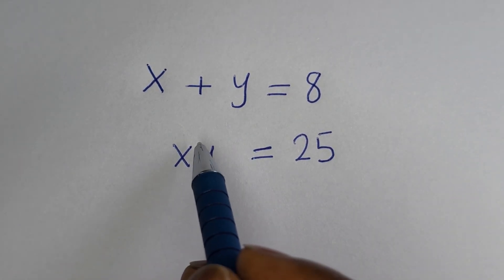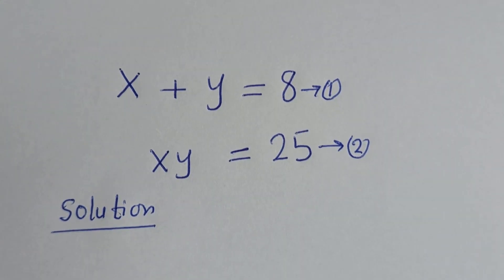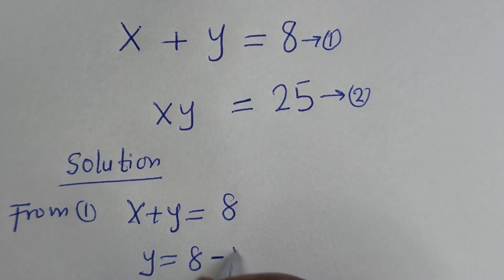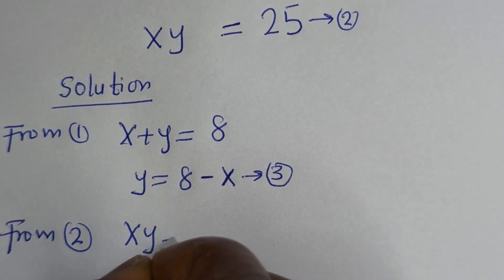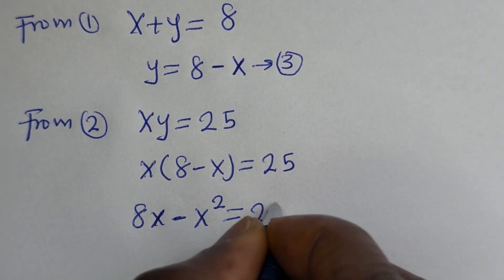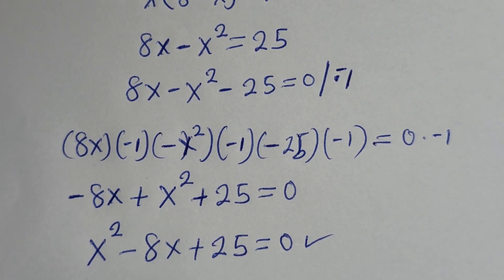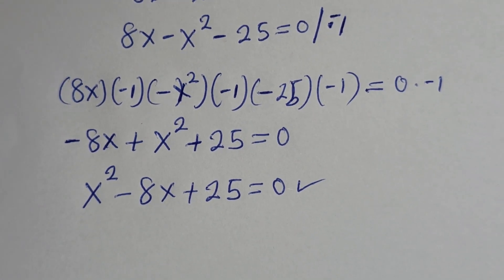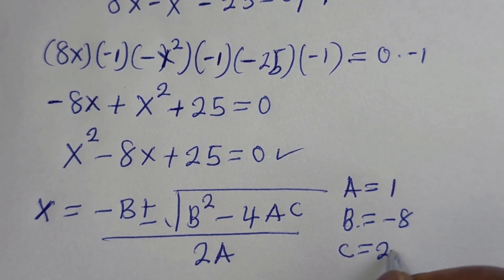Germany | Can You Solve This?? | Math Olympiad